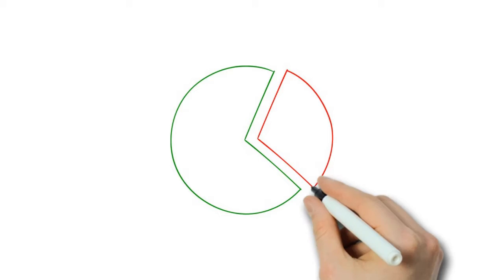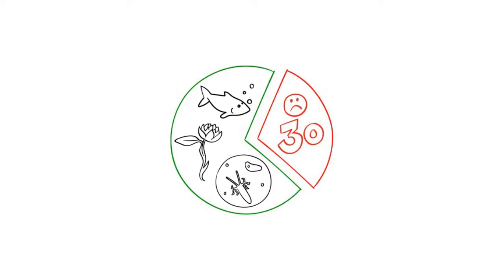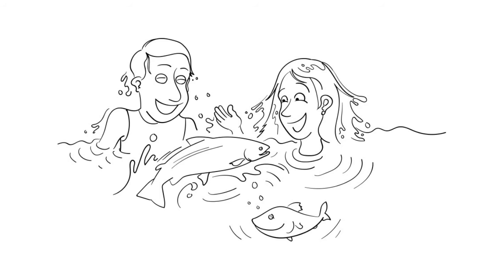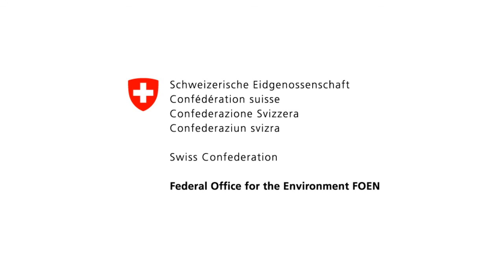Water quality: What is the status of the streams and rivers in Switzerland?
The results of the national surface water quality monitoring programme give a variable picture of the status of watercourses in Switzerland (NAWA report 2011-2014). The animated video explains the situation.